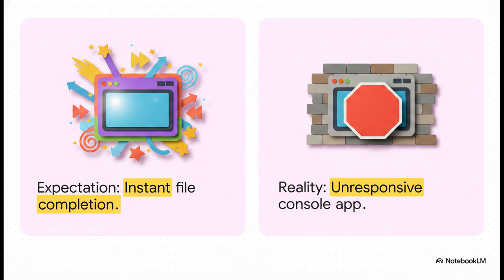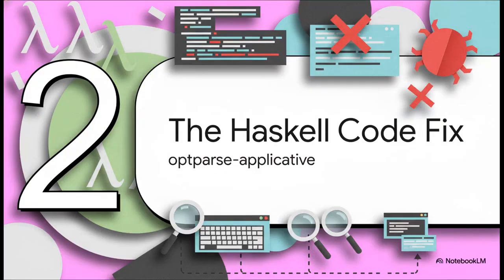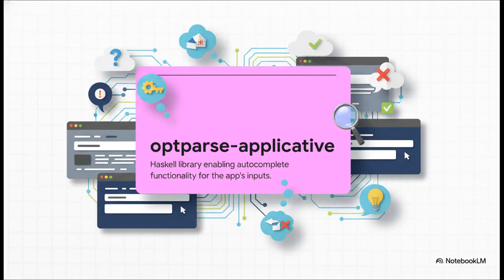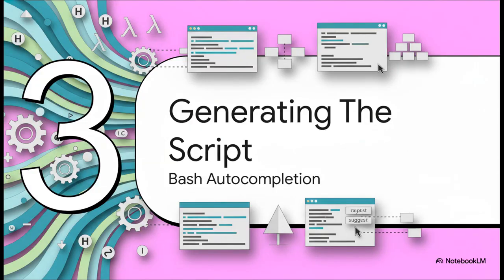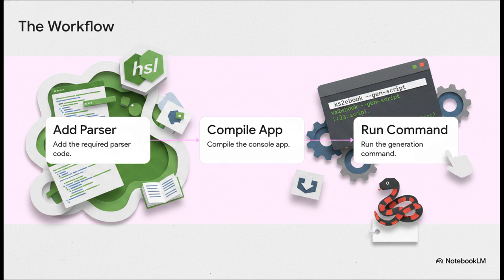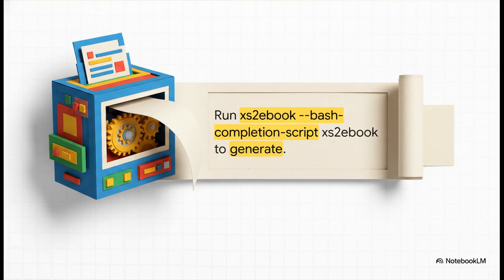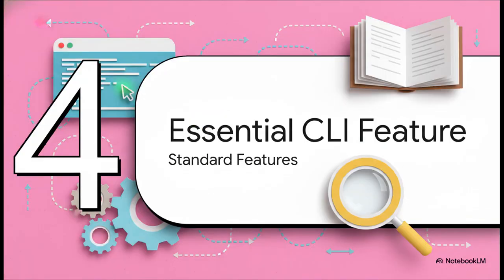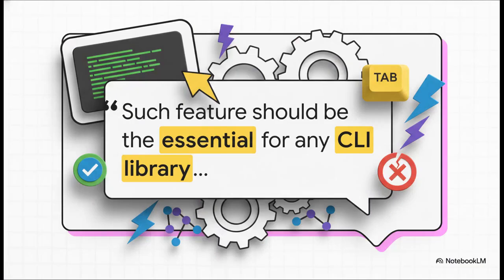Notes on Haskell Programming (Part 143): Adding autocomplete through optparse applicative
This tutorial explores how to enhance user experience in command-line tools by enabling automated input completion. The author identifies a common frustration where manual file entry fails to respond to the TAB key, proposing a solution via a specific library configuration within the Haskell ecosystem. By integrating a small code adjustment, developers can trigger the generation of a Bash completion script that bridges the gap between the application and the terminal environment. Ultimately, the text argues that such interactive functionality is a vital requirement for any modern command-line interface library.